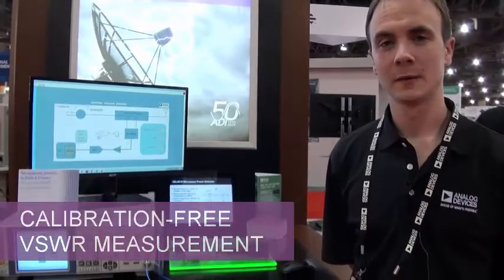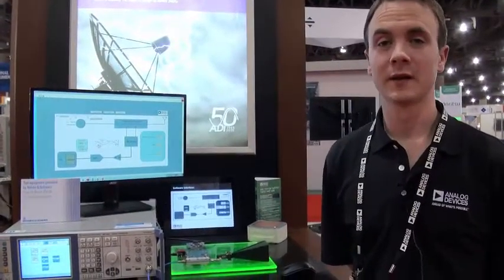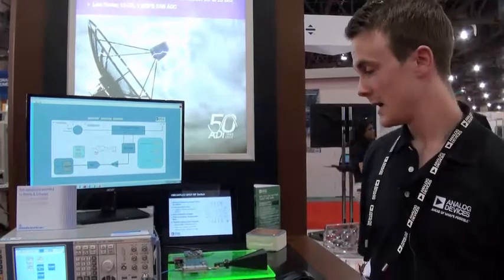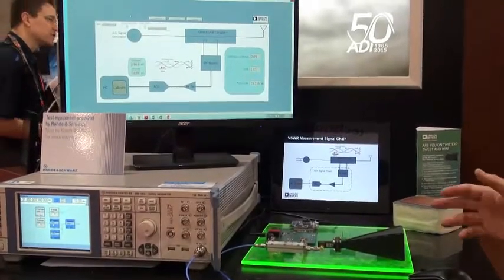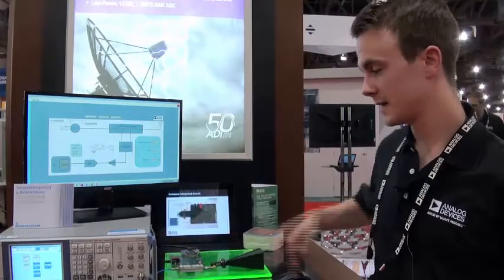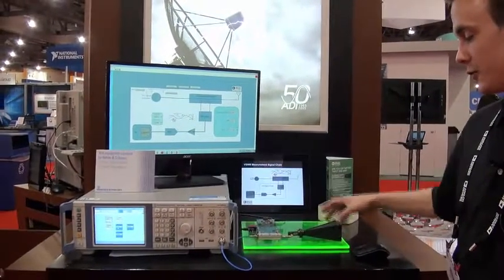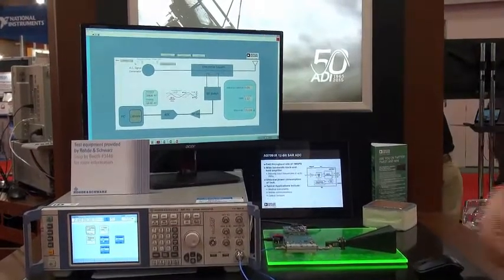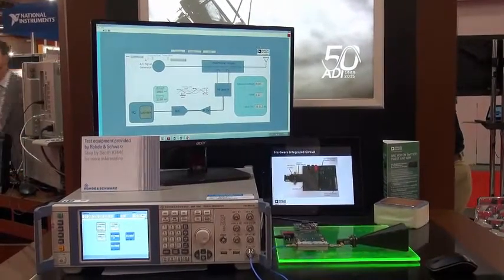Calibration Free VSWR Measurement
ADL6010 Detector & HMC547 SPDT Non-Reflective Switch to measure forward & reverse power in the system. This circuit offers a precise measurement system reducing manufacturing eliminating calibration.